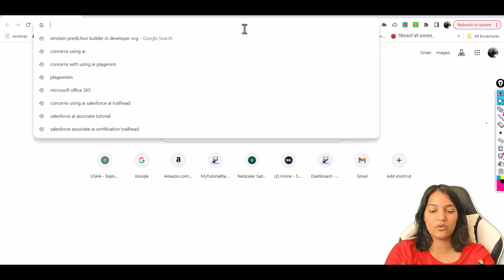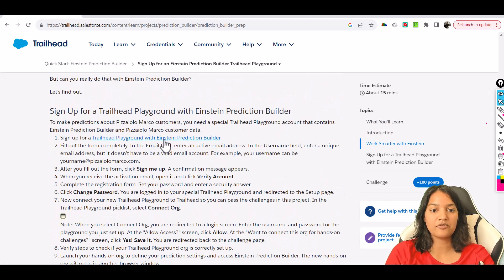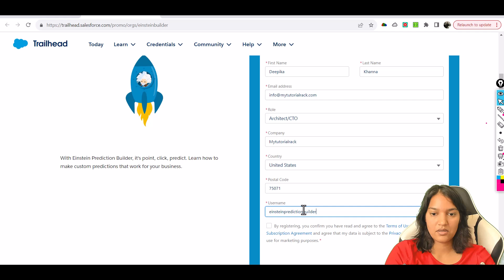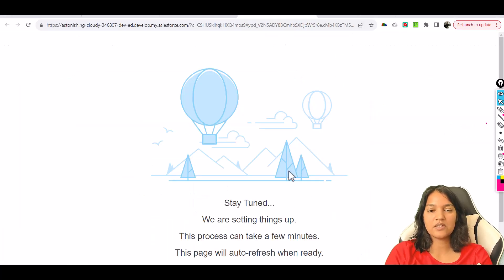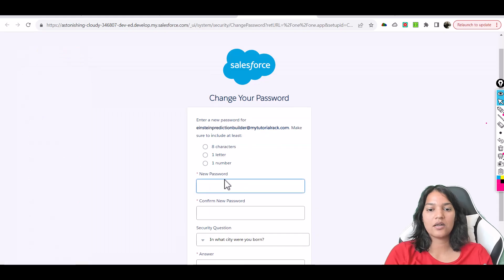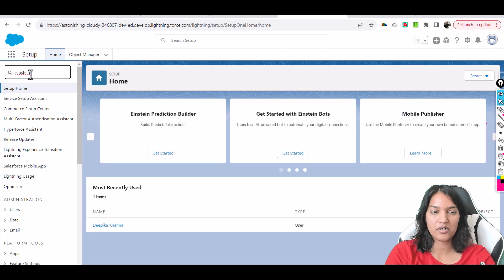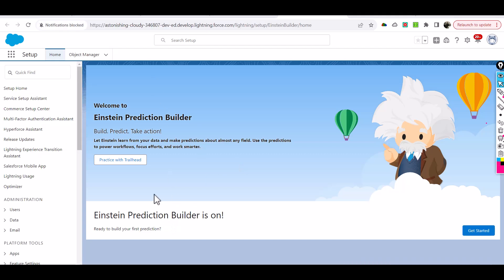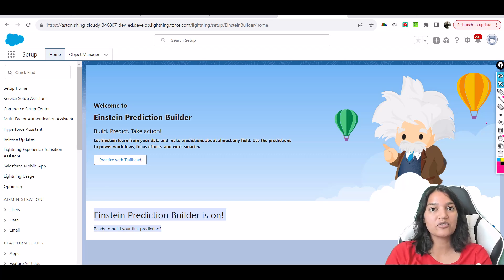Salesforce AI Associate Certification : How to setup Einstein Prediction Builder ?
Welcome to our comprehensive Salesforce AI Associate Certification Preparation Course! In this video, we'll guide you through all the essential concepts and topics to help you pass the Salesforce AI Associate certification exam with confidence.

Whether you're new to Salesforce AI or looking to refine your knowledge, this course covers key areas such as Einstein AI, predictive analytics, automation with AI, and much more. You'll get a deep dive into the practical application of AI within Salesforce, along with expert tips, study strategies, and insights that will set you up for success.

🔑 What You'll Learn:

Introduction to Salesforce AI and its role in CRM
Key features of Salesforce Einstein
How to leverage AI tools to drive business intelligence
Real-world use cases of AI within Salesforce
Tips for exam preparation and passing the certification on your first attempt
📝 Course Overview:

AI Fundamentals and Basics
AI in Salesforce Applications
Einstein AI and Model Building
Generative AI in Salesforce